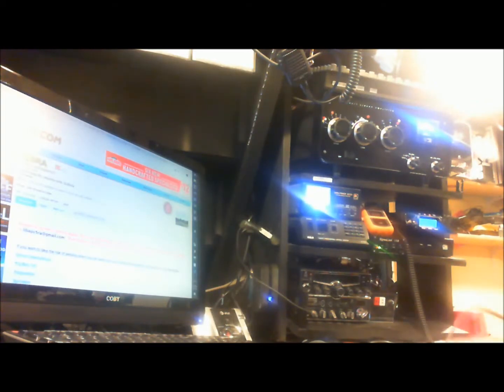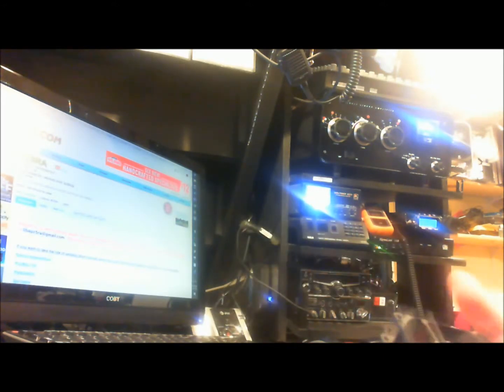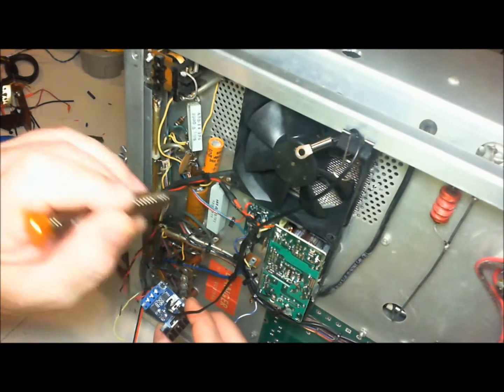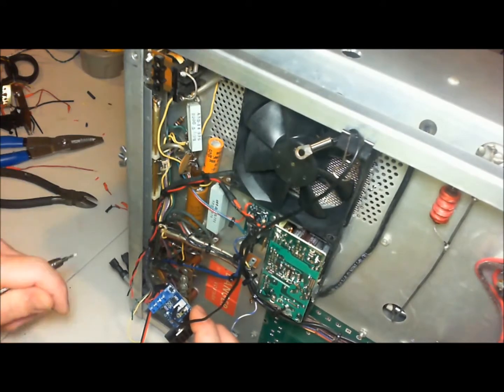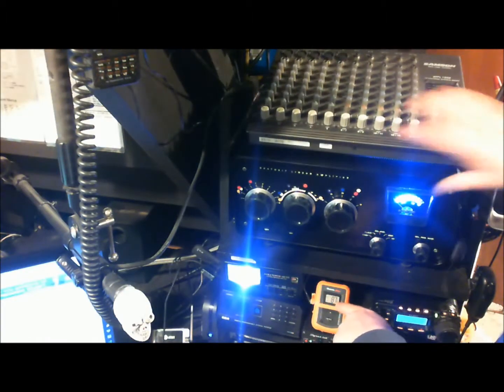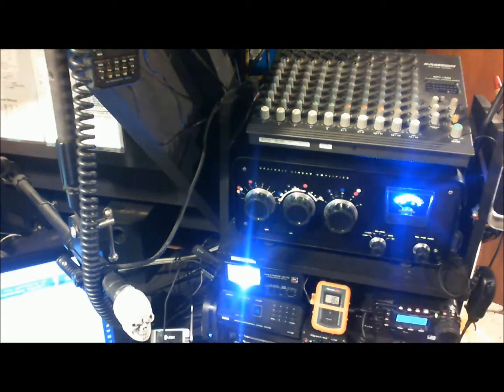Heathkit SB-200 Fan Change out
Replacing a noisy muffin fan, and adding a thermostatically controlled governor.